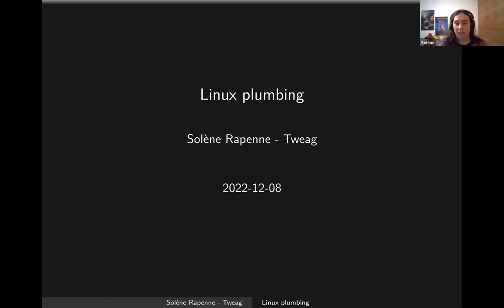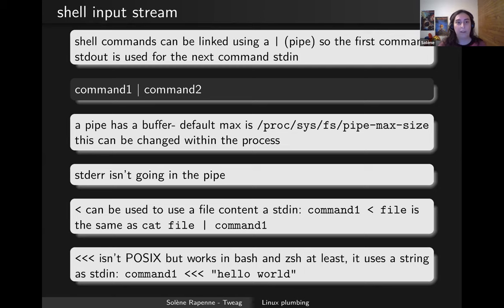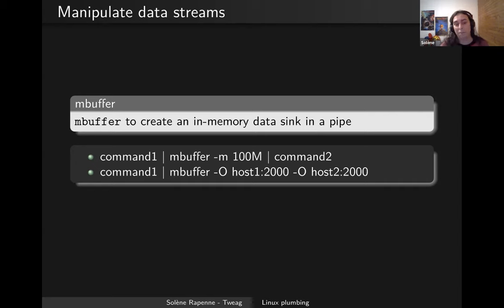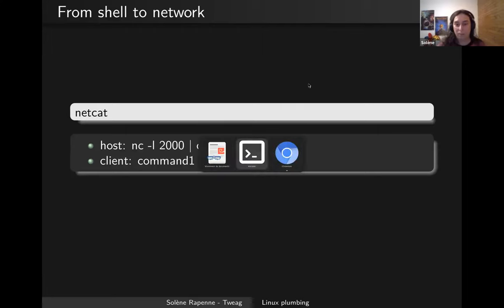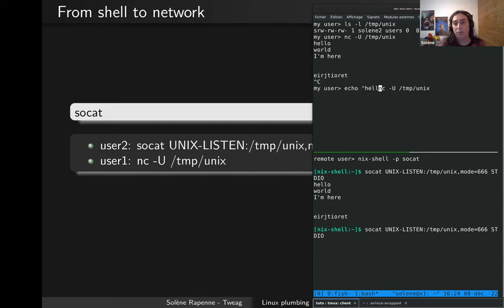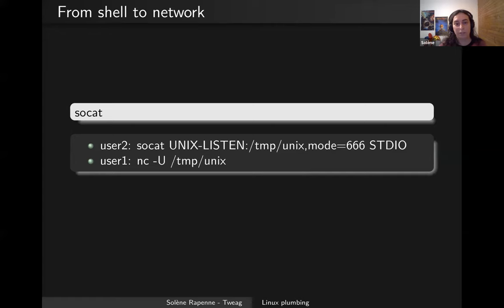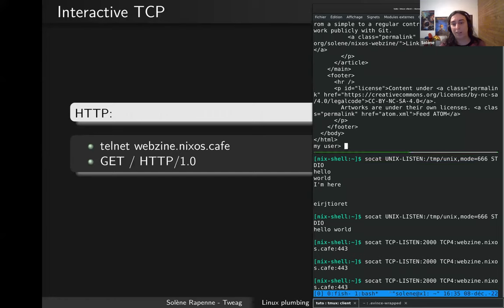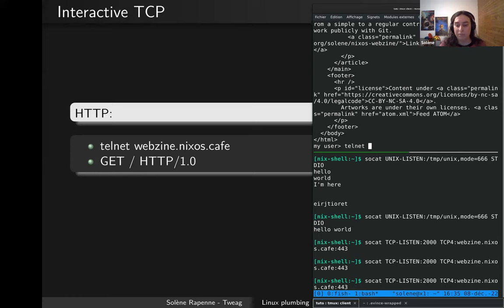Linux Plumbing — tips and tools for pipes, redirection and network connections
This internal knowledge-sharing talk by Solène was too good not to share. Learn about shell redirections, connecting directly to network servers, tools for working with pipes and more.